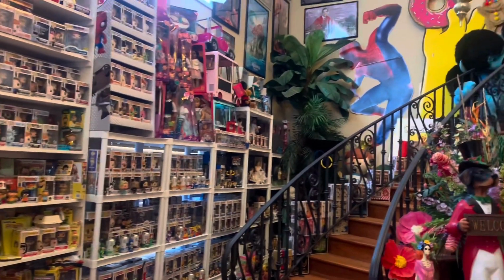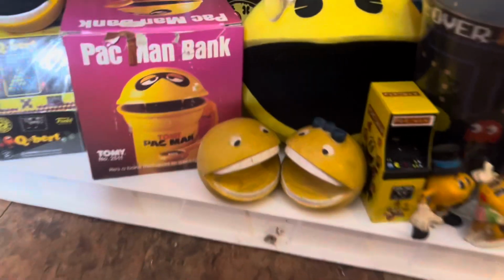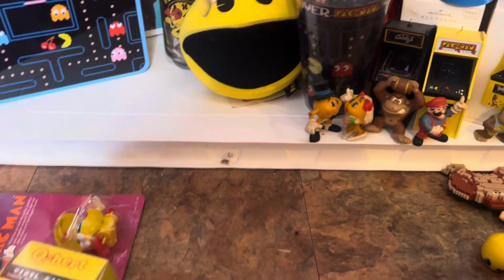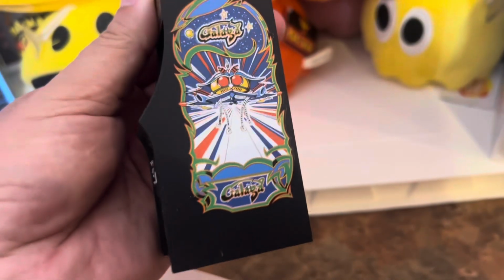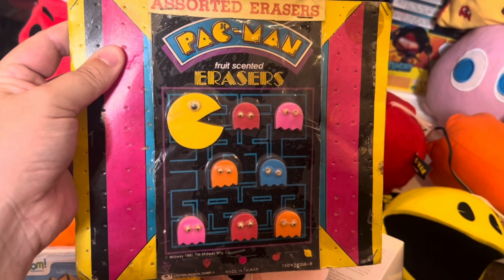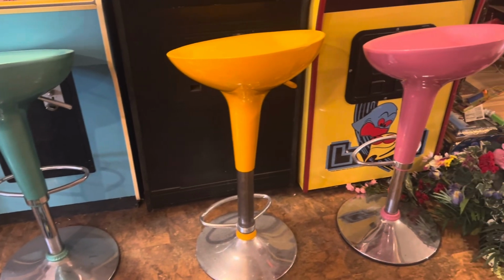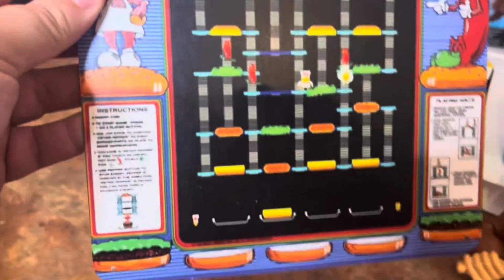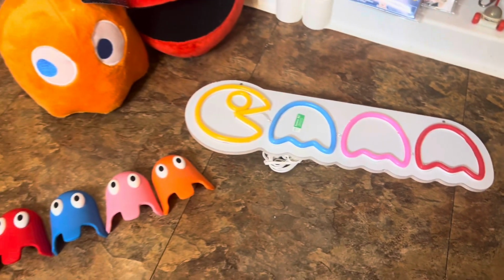Ep 259 Video Arcades, Pac-Man toys, Ms. Pac-Man, Donkey Kong, Simpsons, “Valuing My Toy Collection”